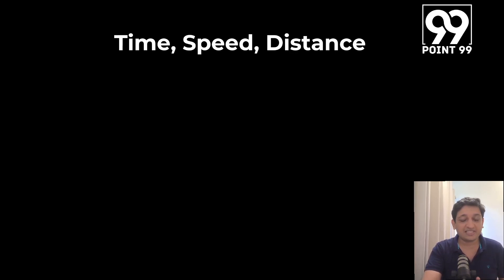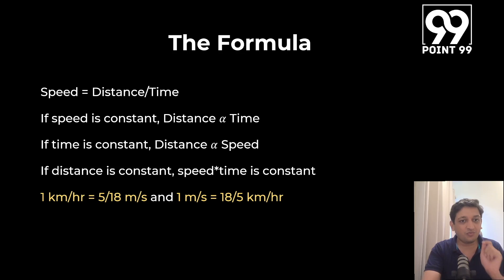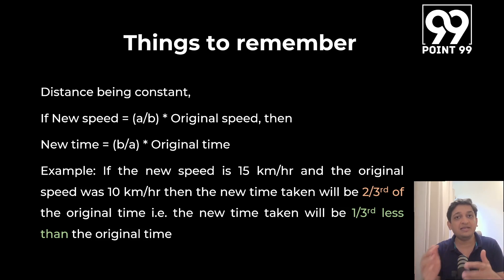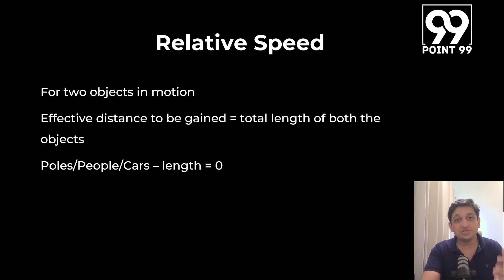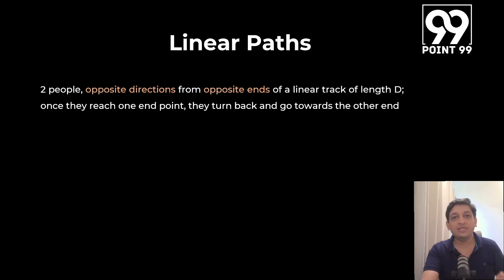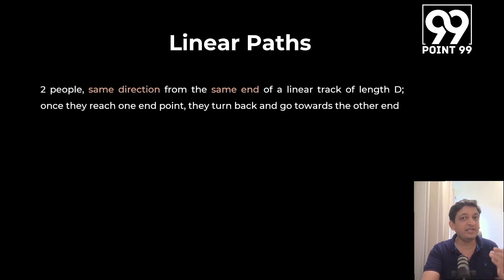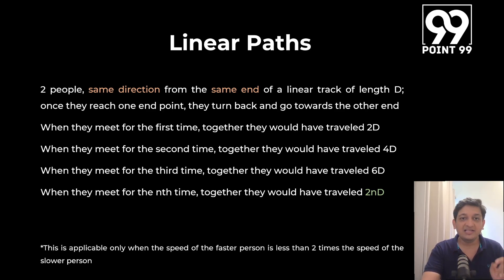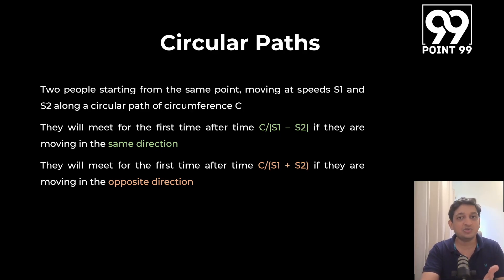Time, Speed, Distance Cheatsheet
Enroll for our programs

These are the links to the videos I have mentioned in the video:

Point99 is a brainchild of Shashank Prabhu, a CAT 100%iler and an FMS Alumnus through which, we want to ensure that quality CAT prep is made accessible to each aspirant to ensure that their chances of cracking the tests and pursuing an MBA are enhanced!